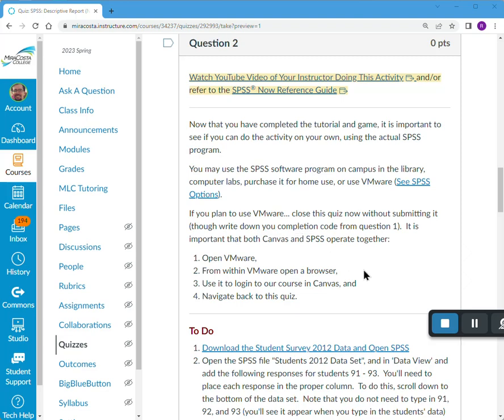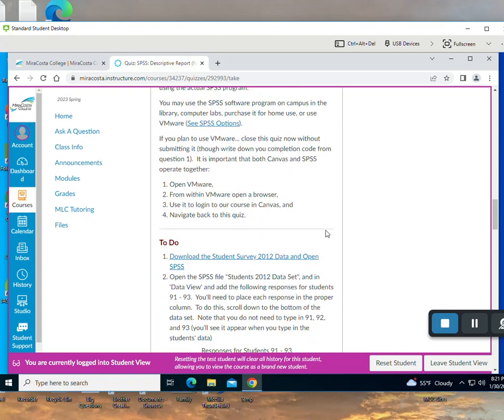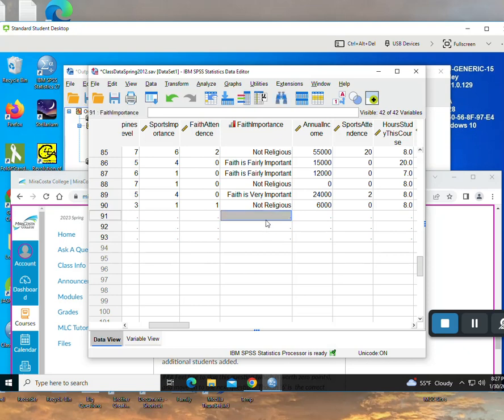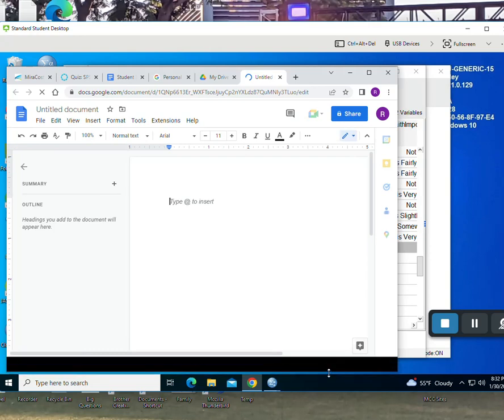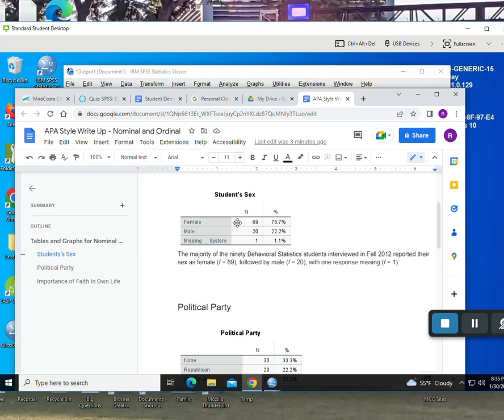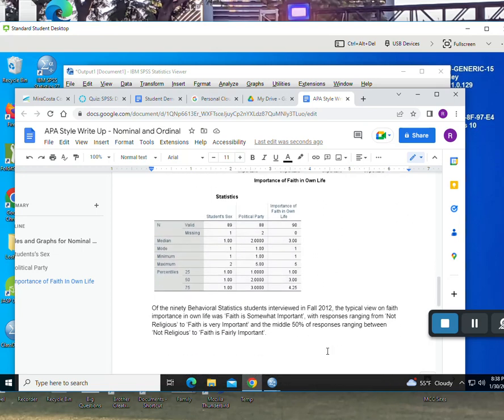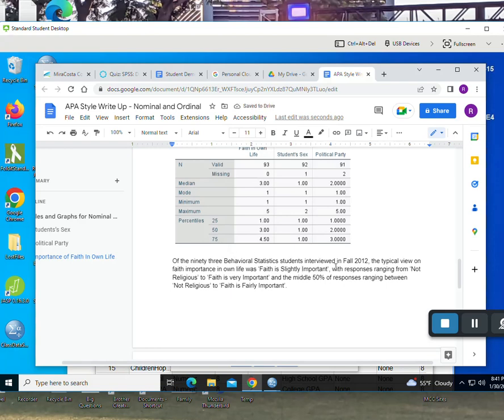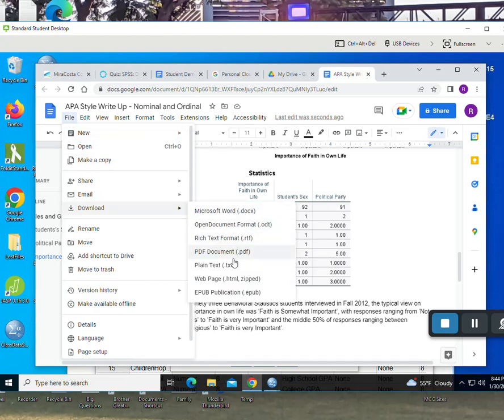Class Assignment: Nominal and Ordinal Variables (SPSS & APA Style)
Directions for an "in class" assignment.  One small correction.  The value 93 is written as ninety-three.